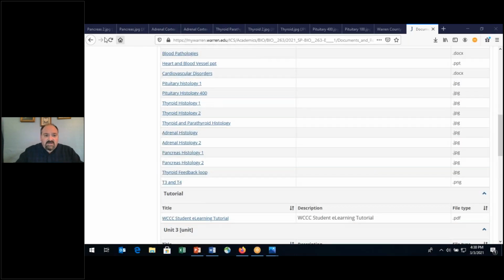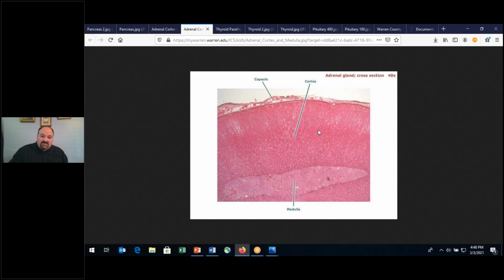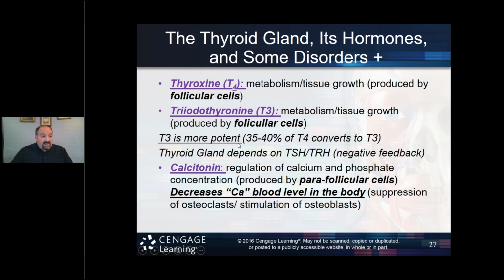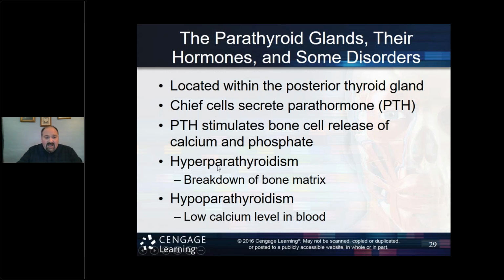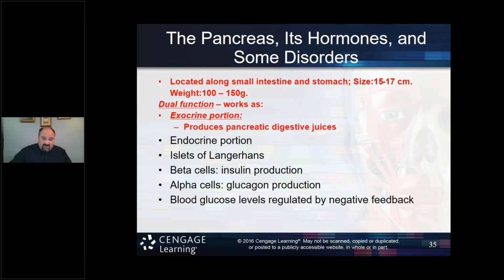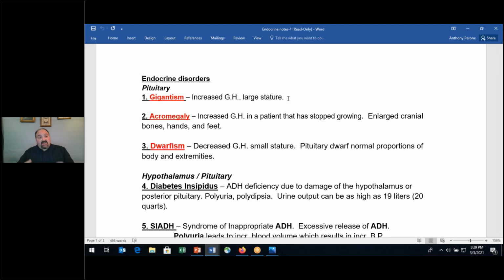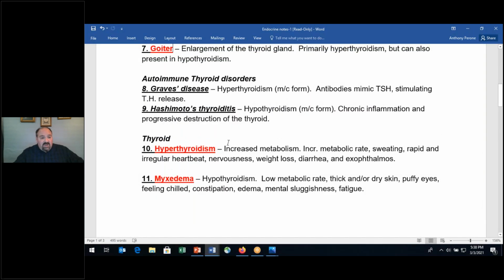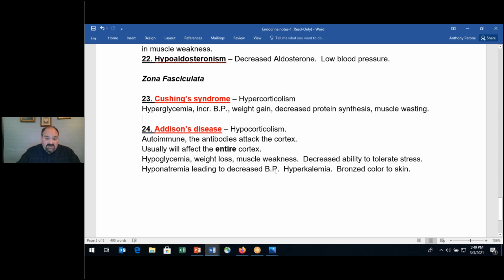BIO 263 E1 Lecture Wed. Mar 3rd